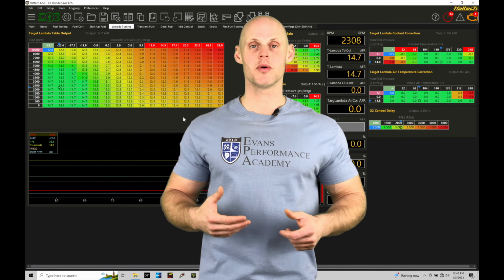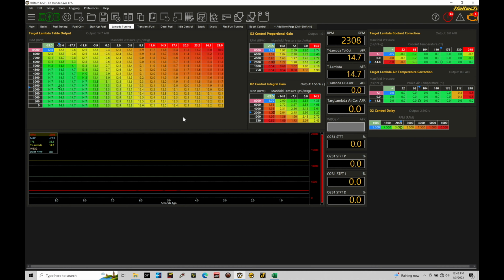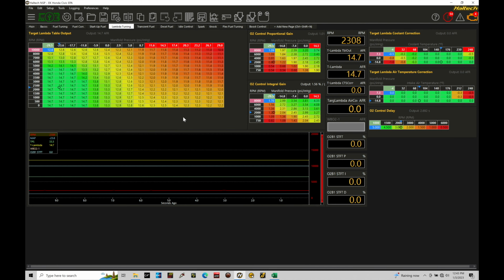Haltech Elite NSP Training Course Part 55: Engine Fail Safe Protection | Evans Performance Academy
Haltech Elite NSP Training Course Part 55: Engine Fail Safe Protection breaks down integrate up to three levels of severity to trigger shut down conditions to keep the engine safe in the event of a sensor fail or dangerous operating condition like over heating.